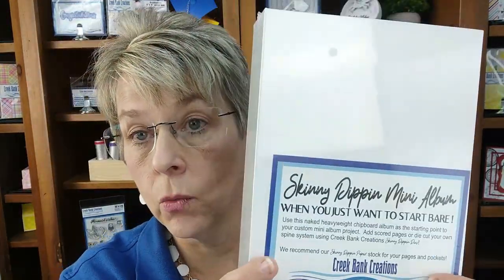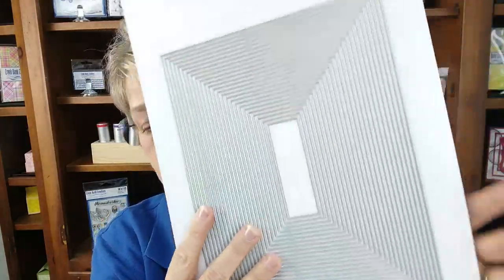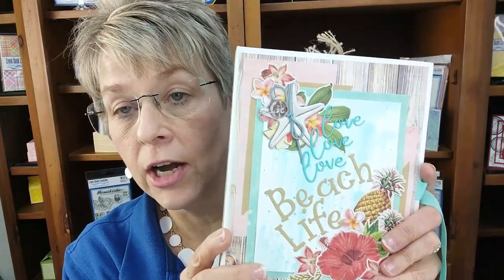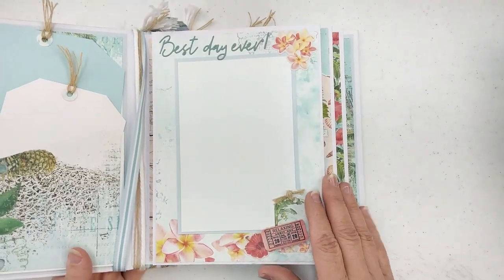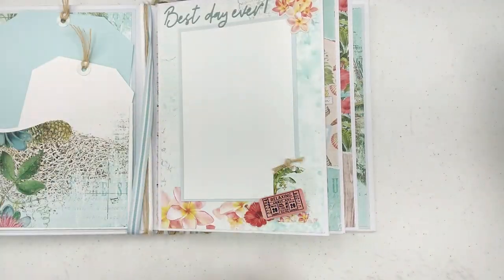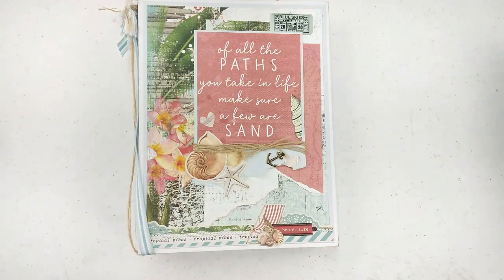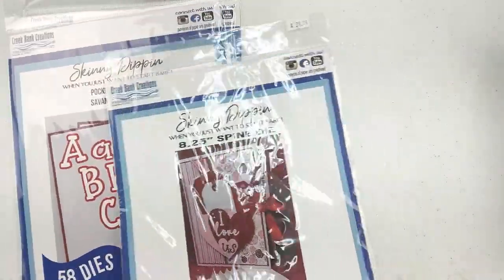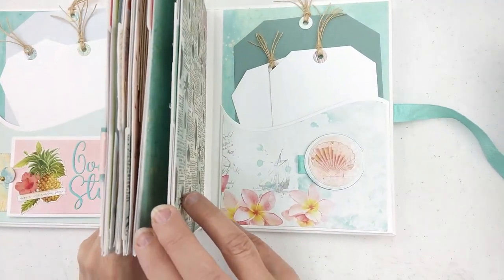Introduction to Creek Bank Creations Skinny Dippin Mini Album Program!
Learn about Creek Bank Creations Skinny Dippin Mini Album program in this video! We have taken hard work out of mini album construction!  The base album is pre-made and dies have been designed for pages and pockets!!!  All the supplies mentioned can be purchased on our website!